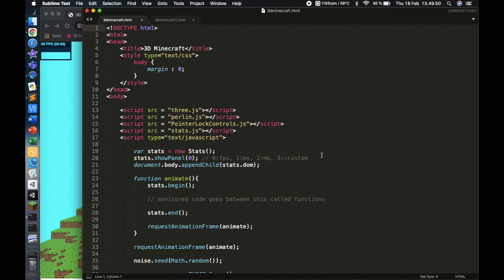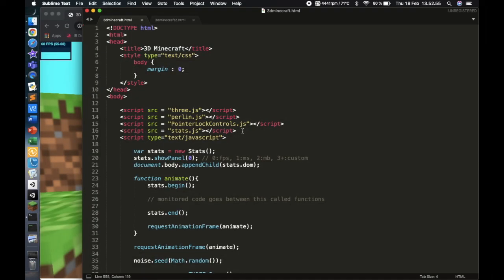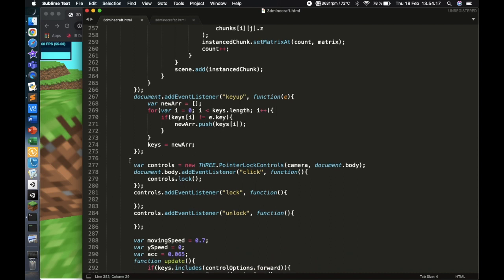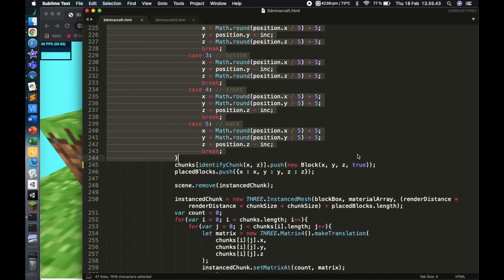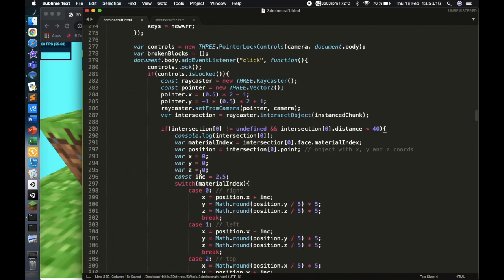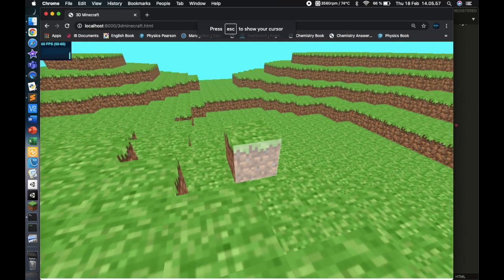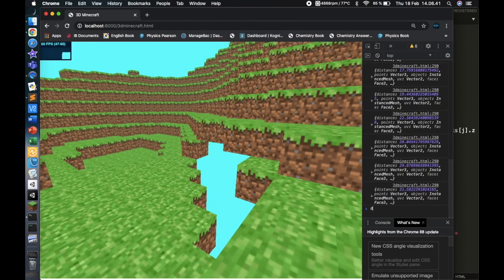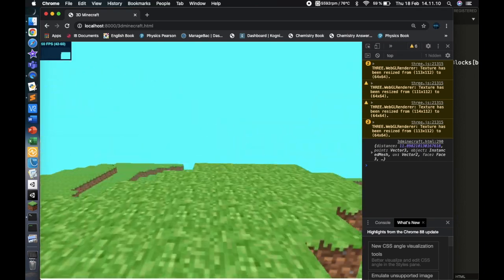How To Code Minecraft In Javascript (THREE.js) | Part 13 - Breaking Blocks!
Hey guys! Welcome to part 13 of this 3d minecraft. This video is all about block breaking! I use a similar algorithm to the one in the previous video, just with breaking blocks instead of placing them.